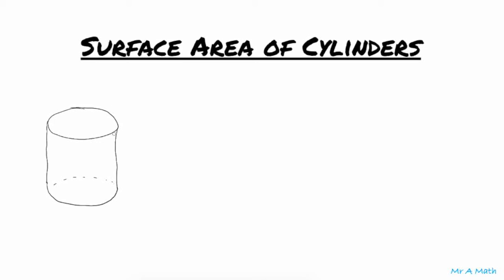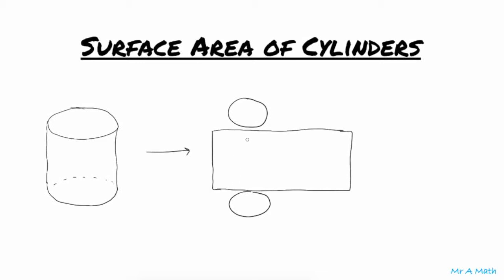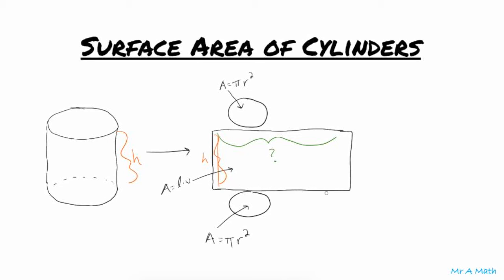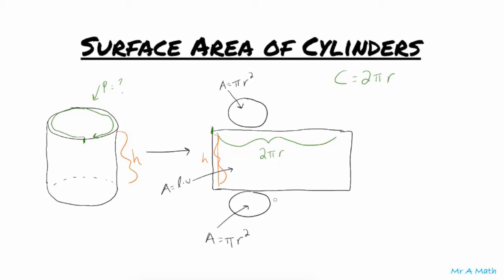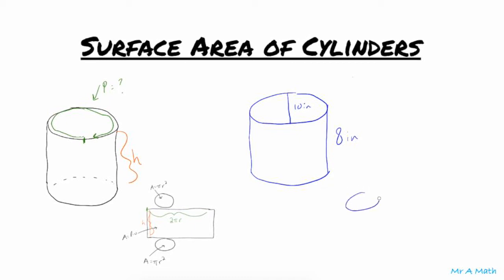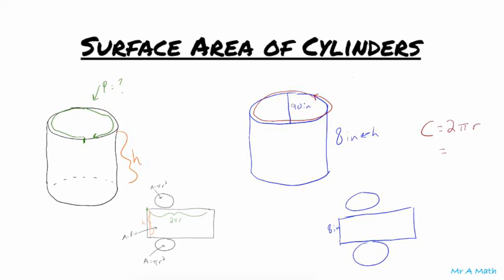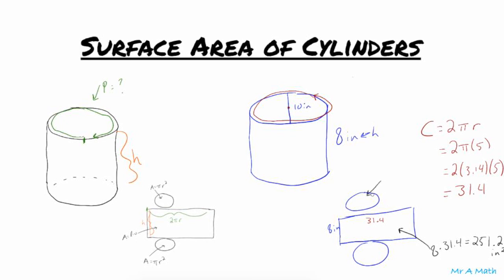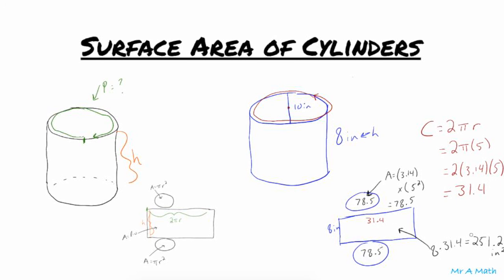Surface Area of Cylinders | Geometry | Mr A Math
Find the surface area of cylinders!